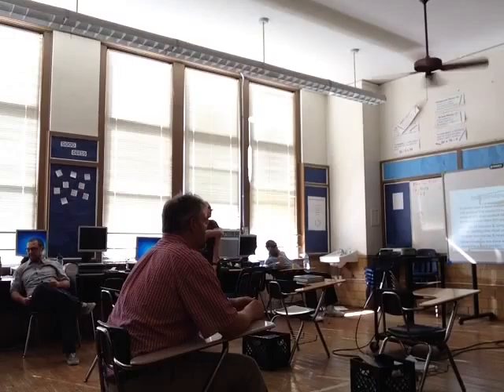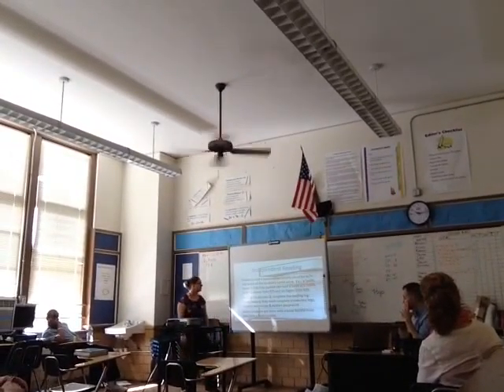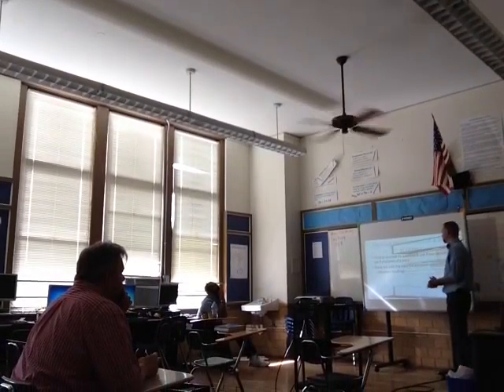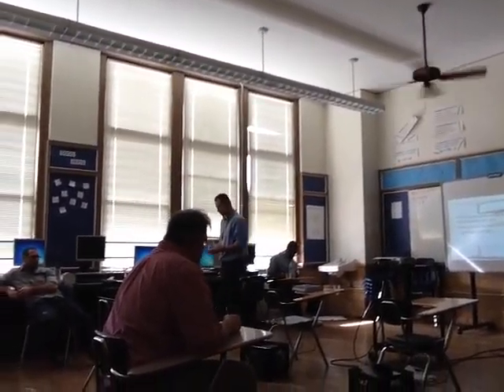Student Engagement English PD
This is the second in a series of professional developments on student engagement from three students in our Cohort at Old Dominion University. It relates to English from elementary to high school.